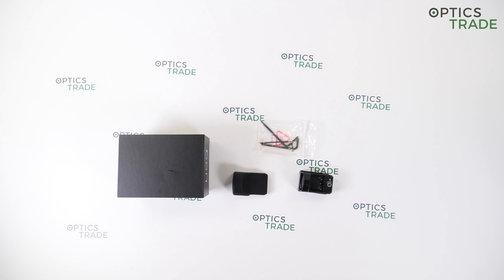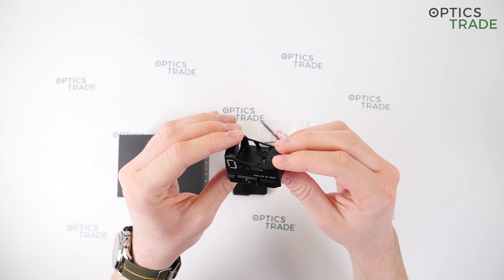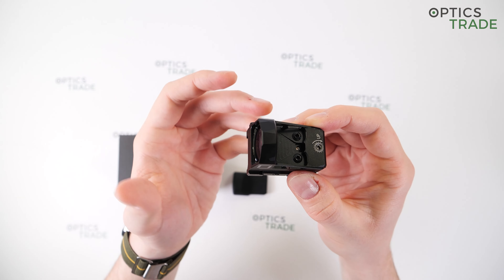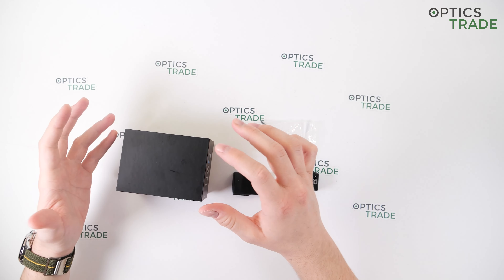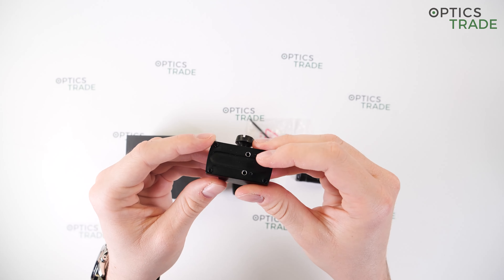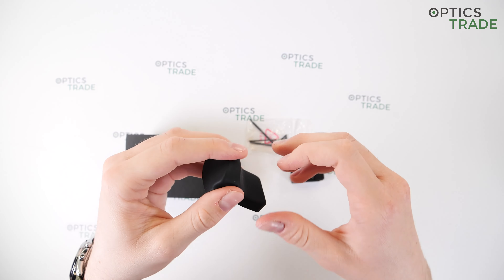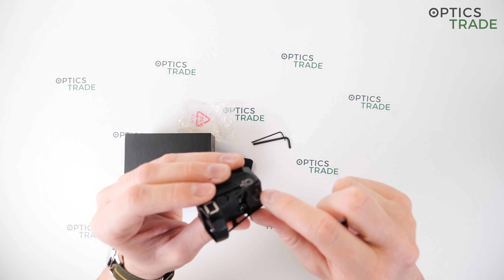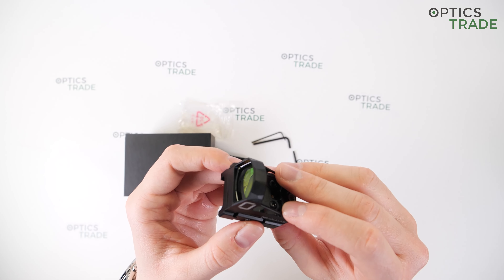US Optics DRS 2.0 Enhanced Red Dot review | Optics Trade Reviews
0:00 Intro
0:13 About Company
1:02 Outer Appearance
1:35 Enhanced Version Features
2:55 Where it's Made
3:11 Design
3:48 Footprint
4:22 Mounting
4:50 Battery Compartment
5:38 Windage & Elevation
6:12 Optical Features
8:09 Price
7:13 What's included in the box
8:25 Sweet & Sour
11:20 Illumination